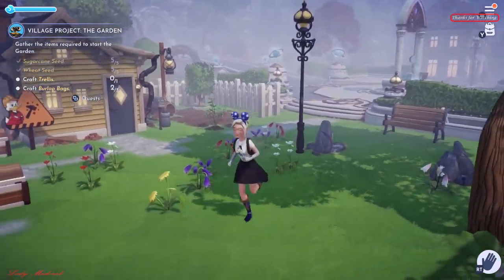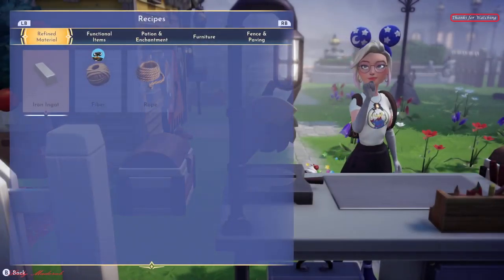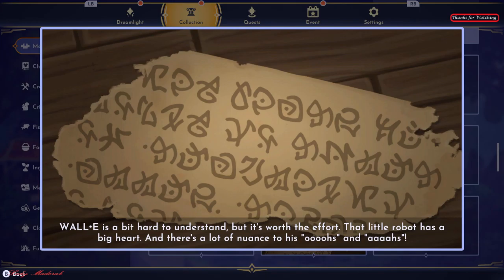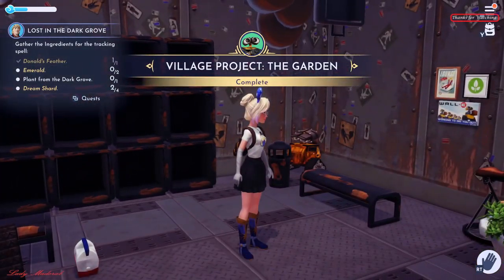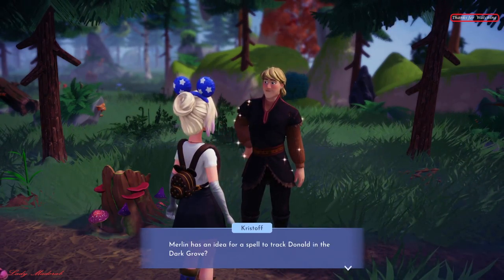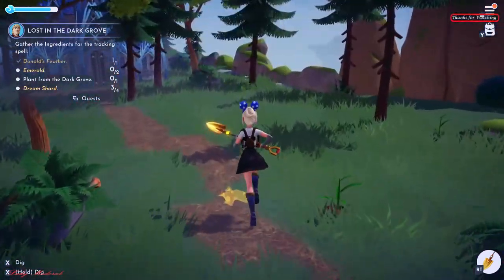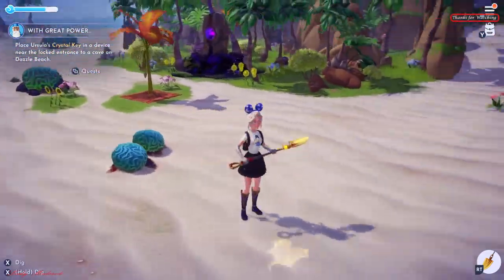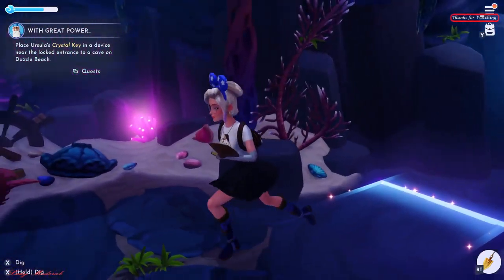Disney DREAMLIGHT VALLEY - Ursula The Sea Witch & CRYSTAL KEY & Dazzle Beach - #11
Explore a world filled with the magic of Disney as you discover rich stories and build the perfect neighbourhood alongside Disney and Pixar heroes and villains in this new life-sim adventure game. Welcome to Disney Dreamlight Valley.